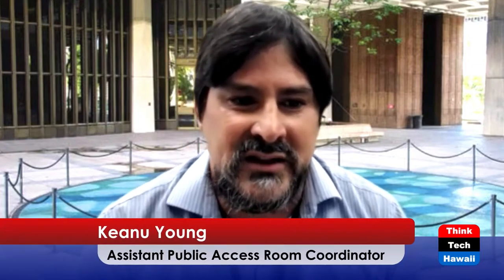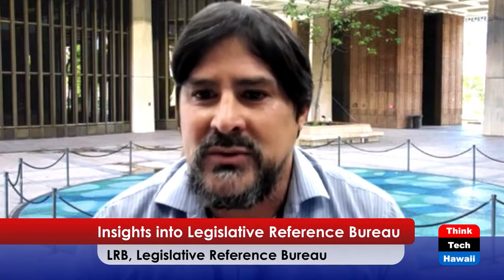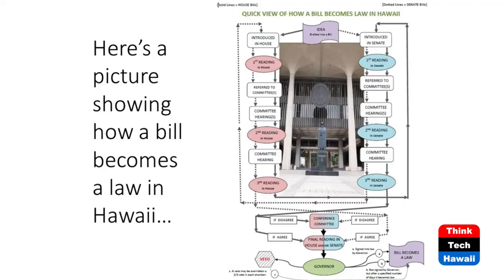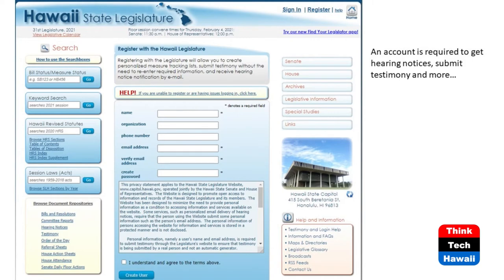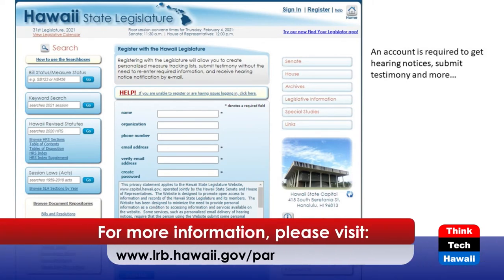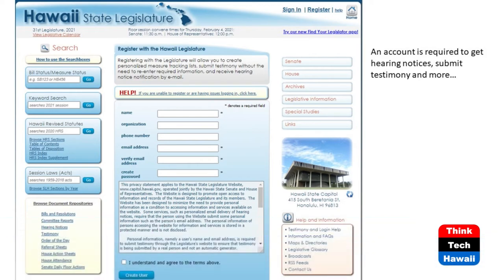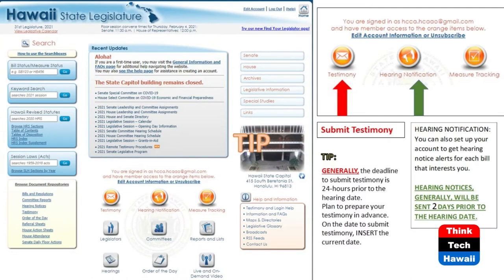Insights into Legislative Reference Bureau (Condo Insider)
LRB, Legislative Reference Bureau.  The host for this show is Raelene Tenno.  The guest is Keanu Young.

LRB? What is it?  We discuss the purpose of the Legislative Reference Bureau and how the citizens can access the past and present information contained via the PAR.  The Public Access Room provides the public with information, facilities, and services to assist as they engage and participate in the State legislative process.